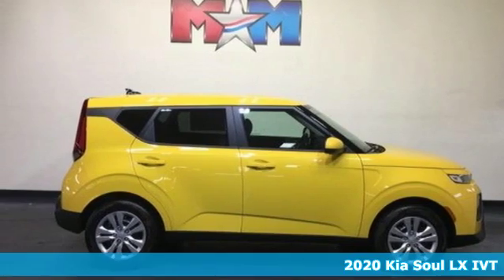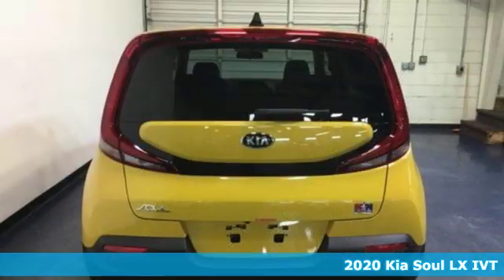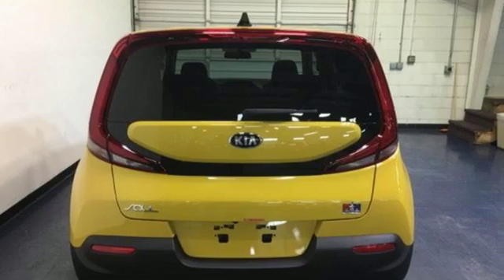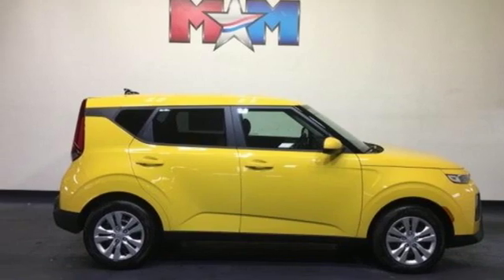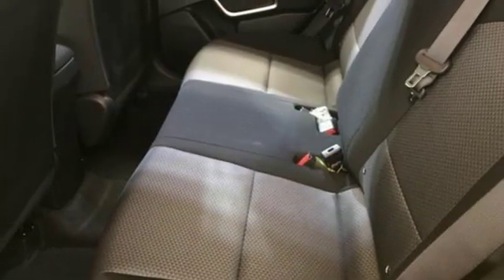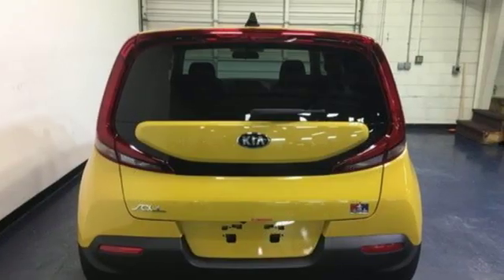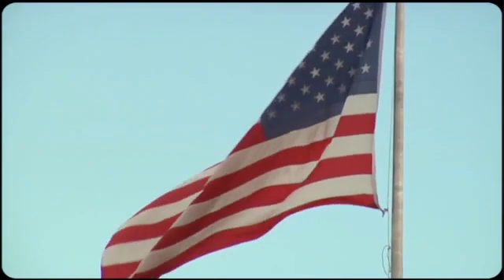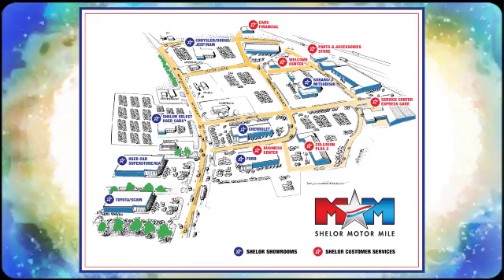New 2020 Kia Soul Christiansburg VA Blacksburg, VA KA200277 - SOLD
Year: 2020
Make: Kia
Model: Soul
Trim: LX IVT
Engine: 2.0L 4 Cylinder Engine
Color: YELLOW
Interior: BLACK
Stock #: KA200277
VIN: KNDJ23AU8L7114535
YELLOW exterior and BLACK interior, LX trim. Smart Device Integration, iPod/MP3 Input, Back-Up Camera, Apple CarPlay, Bluetooth. FUEL EFFICIENT 33 MPG Hwy/27 MPG City! READ MORE!br /br /KEY FEATURES INCLUDEbr /Back-Up Camera, iPod/MP3 Input, Bluetooth, Apple CarPlay, Smart Device Integration. MP3 Player, Privacy Glass, Keyless Entry, Child Safety Locks, Steering Wheel Controls. Kia LX with YELLOW exterior and BLACK interior features a 4 Cylinder Engine with 147 HP at 6200 RPM*. br /br /VEHICLE REVIEWSbr /Great Gas Mileage: 33 MPG Hwy. br /br /WHO WE AREbr /At Shelor Motor Mile we have a price and payment to fit any budget. Our big selection means even bigger savings! Need extra spending money? Shelor wants your vehicle, and we're paying top dollar! br /br /Tax DMV Fees & $597 processing fee are not included in vehicle prices shown and must be paid by the purchaser. Vehicle information and equipment is based off standard equipment as decoded from VIN and may vary from vehicle to vehicle.br / Chevrolet Ford Chrysler Dodge Jeep & Ram prices include current factory rebates and incentives some of which may require financing through the manufacturer and/or the customer must own/trade a certain make of vehicle. Residency restrictions apply see dealer for details and restrictions. All pricing and details are believed to be accurate but we do not warrant or guarantee such accuracy. The prices shown above may vary from region to region as will incentives and are subject to change.